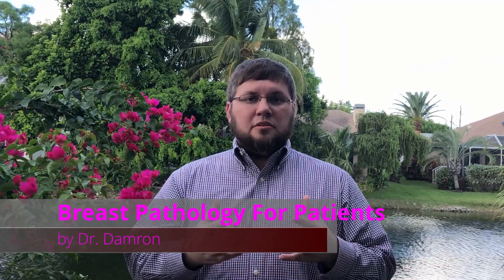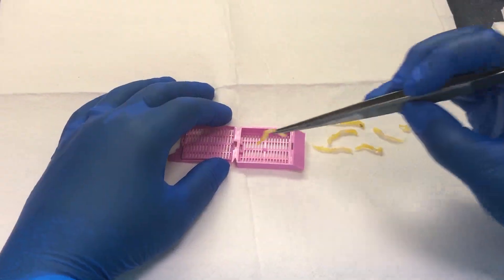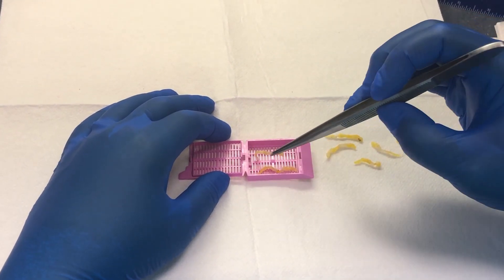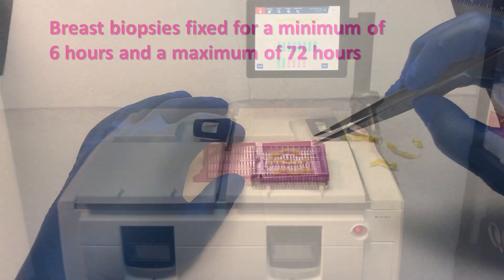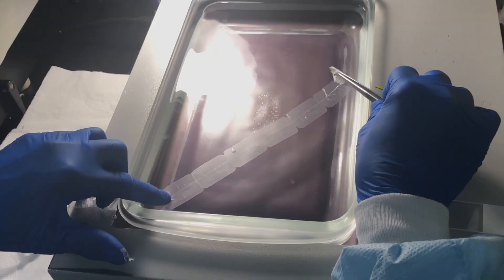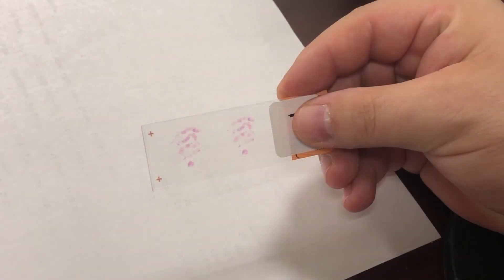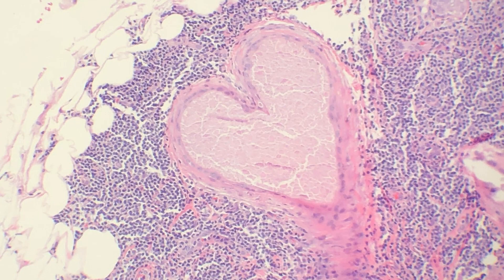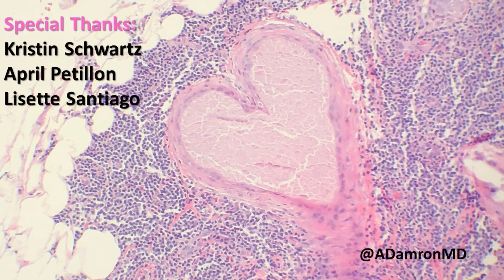Breast Pathology For Patients (What Happens to my Breast Biopsy and Why Does it Take So Long???)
Hello, my name is Alexander Damron. I received my medical degree from the Medical University of South Carolina followed by an Anatomic and Clinical Pathology Residency at Baylor College of Medicine. I then received subspecialty training in Breast Pathology at the University of Pennsylvania.

I put this video together to hopefully shed some light on what happens to your breast biopsy in the time you are waiting for the results. This is just an informative video to help you better understand how we process your tissue and why it takes a couple days to get the diagnosis to your treating clinician.

I hope you find the video informative, and hopefully it may ease some of the anxiety many of you may experience as you wait for your results.

-Alexander Damron, M.D.